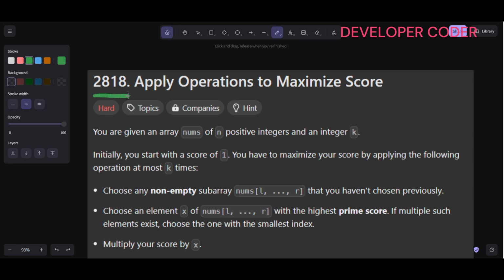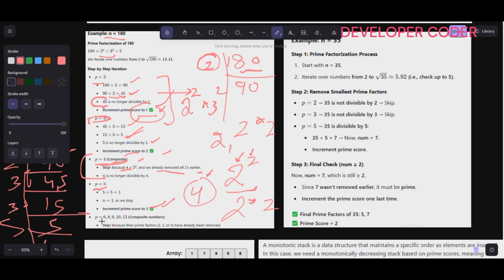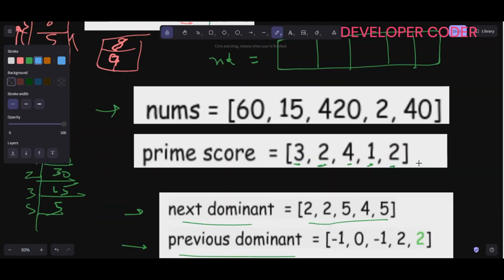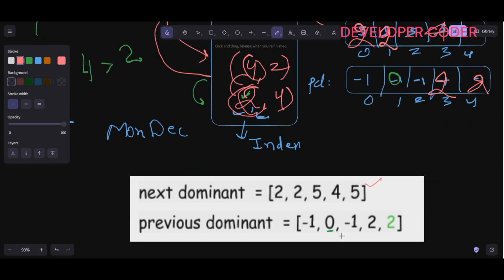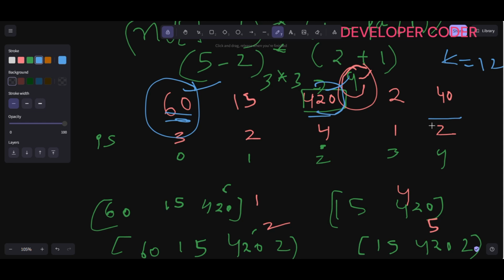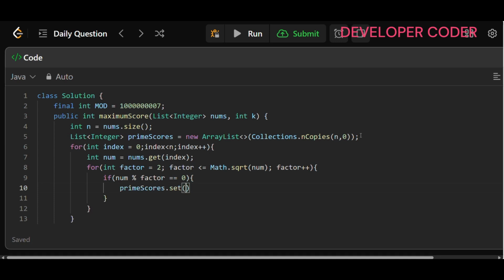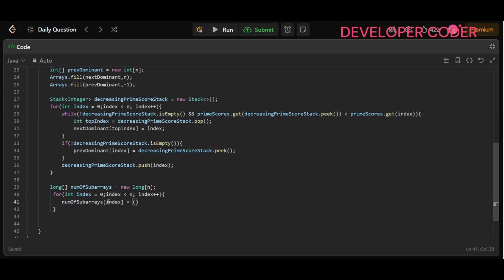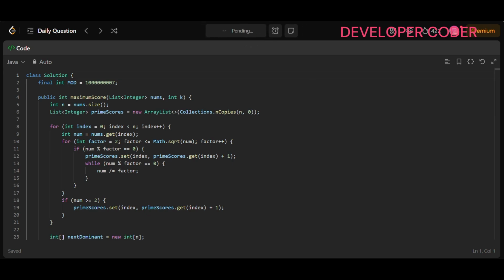Apply Operations to Maximize Score | LeetCode 2818 | Monotonic Stack | Java Code | Developer Coder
Welcome to Developer Coder! In this video, we dive into the LeetCode 2818 problem: Apply Operations to Maximize Score. We'll explore Monotonic Stack, Priority Queue, nextDominant, prevDominant, and Binary Exponentiation to solve this problem efficiently in Java. Whether you're preparing for coding interviews or improving your problem-solving skills, this video will help you master advanced data structures and algorithms.

📌 Topics Covered in This Video:
✔️ Monotonic Stack Approach
✔️ Priority Queue Implementation
✔️ Next Dominant and Previous Dominant Elements
✔️ Binary Exponentiation for Efficient Computation

📢 Must Watch for:
✅ Competitive Programmers preparing for contests
✅ Software Engineers preparing for FAANG and top tech company interviews
✅ Students looking to strengthen their DSA skills
✅ Developers aiming to optimize code for better efficiency

LeetCode 2818
Apply Operations to Maximize Score LeetCode
LeetCode Apply Operations to Maximize Score
Monotonic Stack LeetCode
LeetCode Priority Queue
LeetCode nextDominant prevDominant
Binary Exponentiation LeetCode
LeetCode 2818 Monotonic Stack Solution
LeetCode 2818 Priority Queue Approach
LeetCode 2818 Binary Exponentiation
Apply Operations to Maximize Score Java
Apply Operations to Maximize Score Monotonic Stack
Apply Operations to Maximize Score Priority Queue
Apply Operations to Maximize Score Binary Exponentiation
LeetCode Hard Problems Java
LeetCode Hard Problems Monotonic Stack
LeetCode Hard Problems Priority Queue
LeetCode Hard Problems Binary Exponentiation
LeetCode Hard Problems nextDominant prevDominant
LeetCode Monotonic Stack Tutorial
LeetCode Priority Queue Tutorial
LeetCode nextDominant prevDominant Explained
LeetCode Java Competitive Programming
LeetCode Java Interview Questions
LeetCode Java DSA Solutions
LeetCode Java Monotonic Stack Code
LeetCode Java Priority Queue Code
LeetCode Java Binary Exponentiation Code
LeetCode Binary Exponentiation Tutorial
LeetCode Binary Exponentiation Interview Question
Apply Operations to Maximize Score LeetCode Editorial
LeetCode Editorial Solution for 2818
LeetCode 2818 Best Solution
LeetCode 2818 Optimized Approach
LeetCode 2818 Optimal Java Code